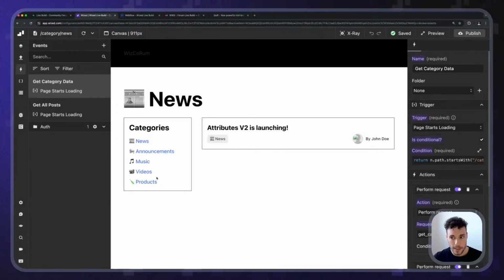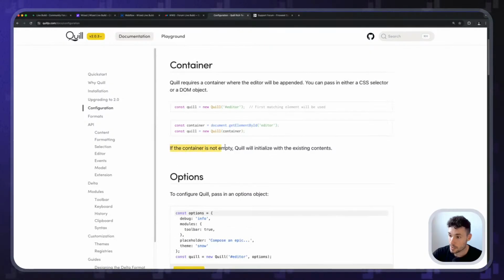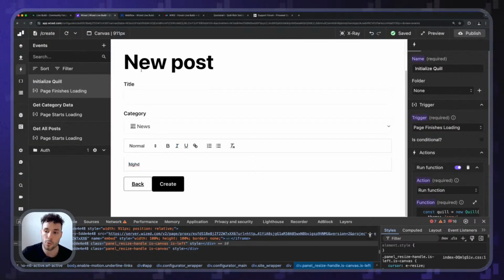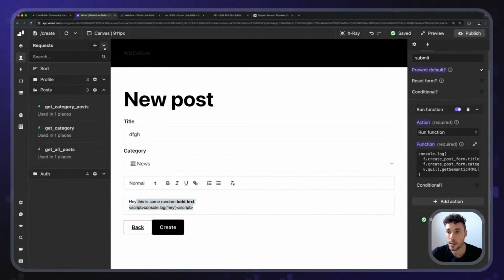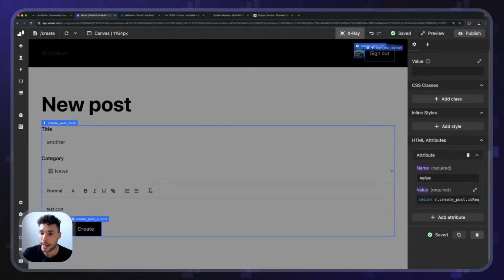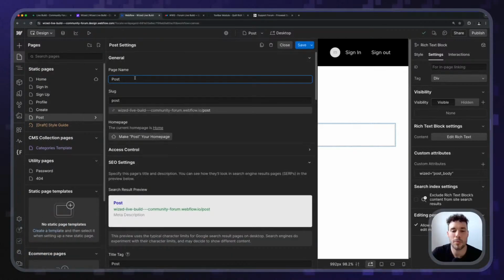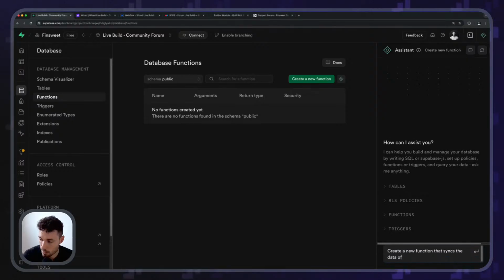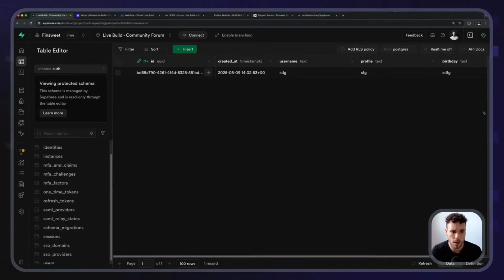Post Page & Rich Text Editor | Building a community forum Part 5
In this stream, Alex will develop the “Create Post” page, allowing authenticated users to compose new threads. We will configure input fields for title and category selection, integrate a rich text block editor for the post body, and bind these elements to Supabase via Wized. By the end of the livestream, users will be able to submit new posts that are stored in the database and immediately available for display.

// TIMESTAMPS

00:00 Intro & recap
03:40 Creating the New Posts UI in Webflow
09:50 Quill setup
29:00 Add created Posts to Supabase
32:40 Creating the row level security to allow Post creation
35:15 Update “Create” button to “Creating…“  while posting
39:10 Creating and displaying the Post page
49:20 Displaying the Author and Category in the Post
55:00 Create a database function to update changes
01:04:15 Outro

// ABOUT US

// SOCIAL